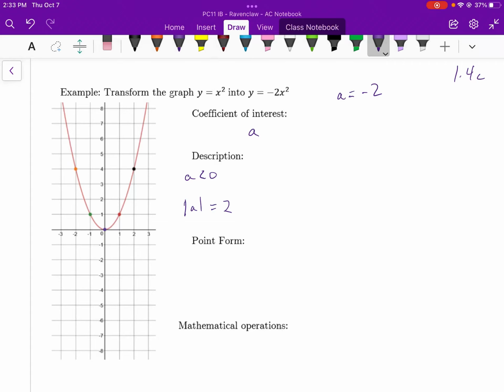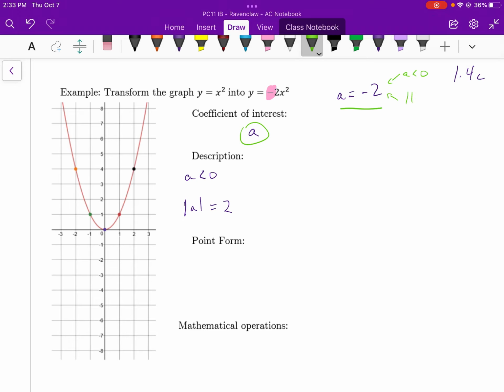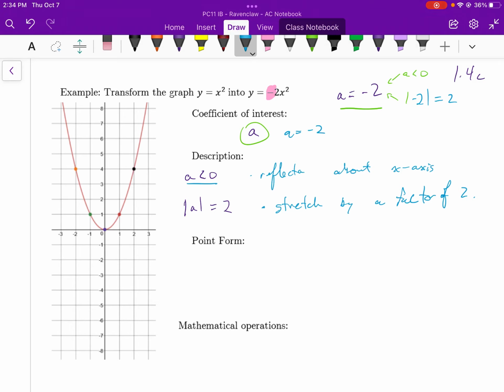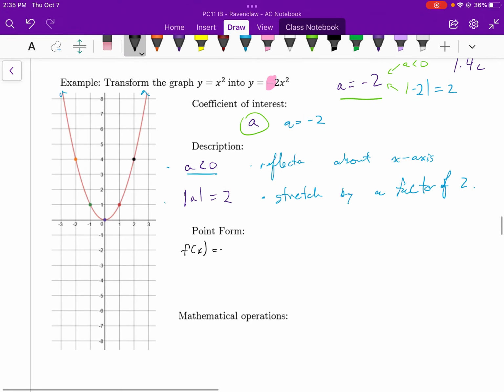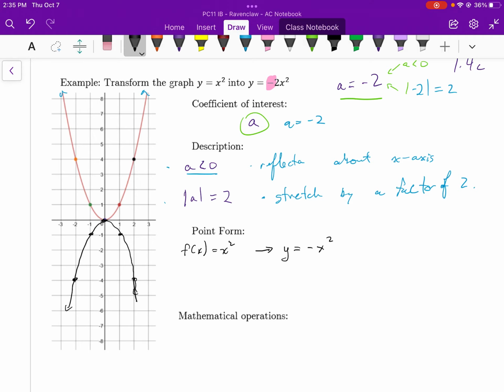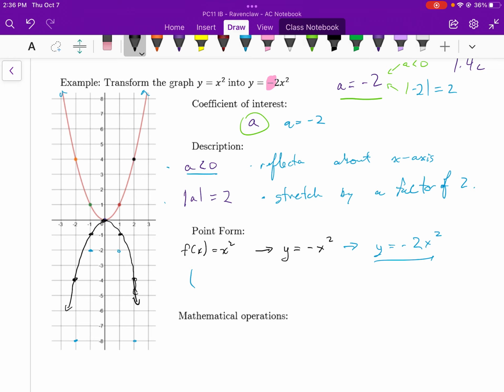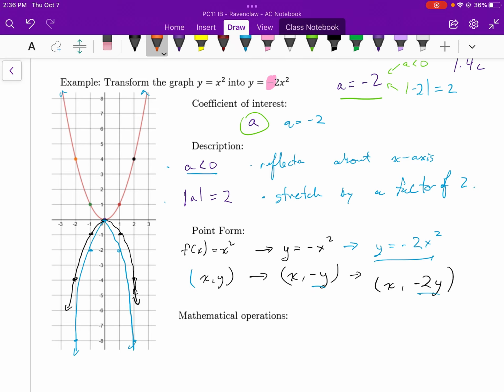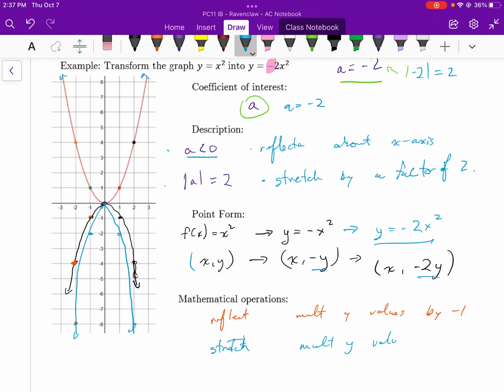PC11 1.4d Graphical Transformations